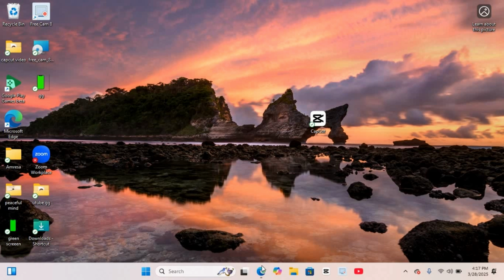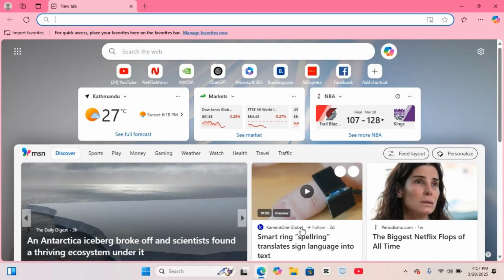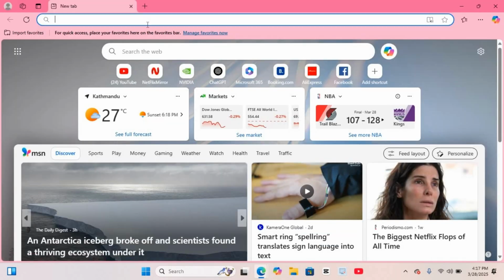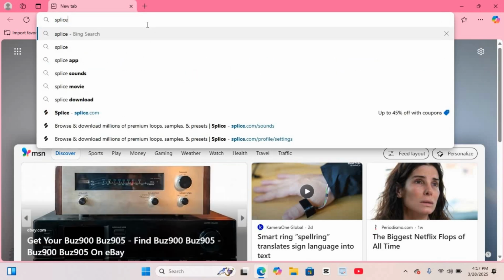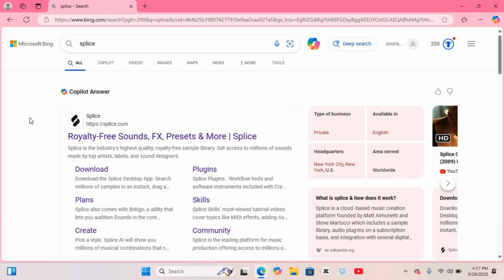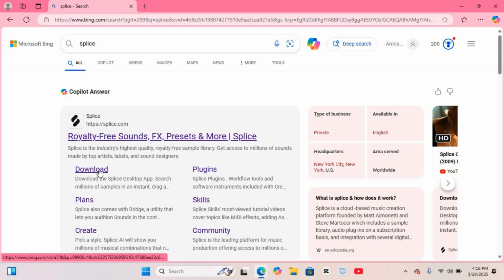How to Download Splice on PC 2025?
Looking to download Splice on PC? This easy-to-follow tutorial will show you exactly how to install and use Splice on your computer. Whether you're using Windows or another platform, we’ll guide you through the steps to download Splice and start editing videos on your PC.

👉 Learn how to use an emulator, download Splice from official sources, and get started with video editing on your PC. With just a few simple steps, you can enjoy all the features of Splice on your computer for better control and performance.

🎬 Watch till the end to get the full step-by-step guide on installing Splice on your PC!